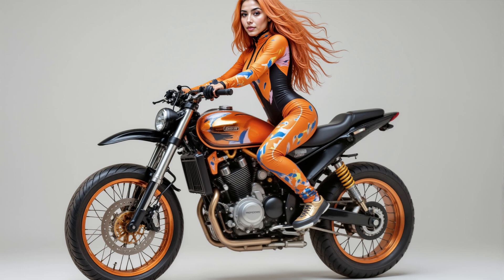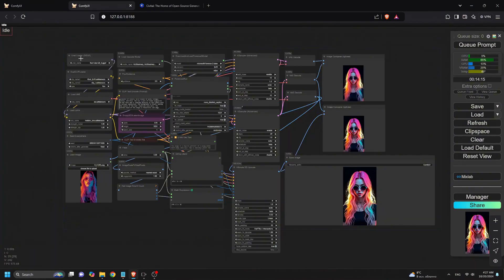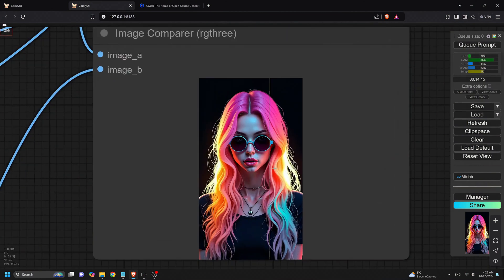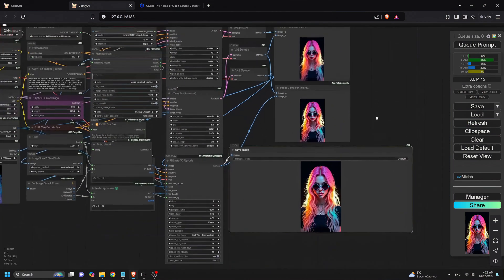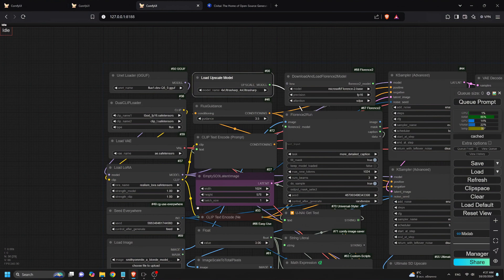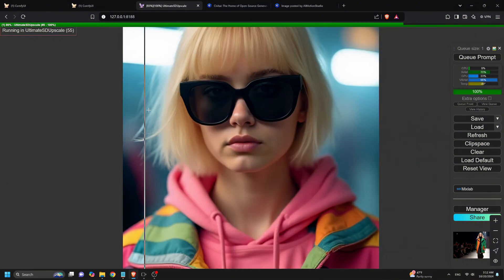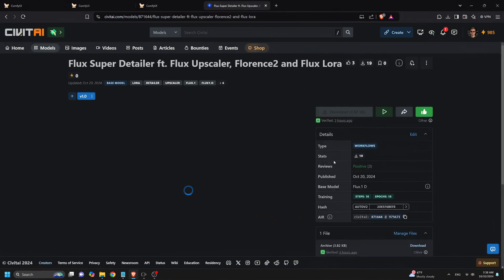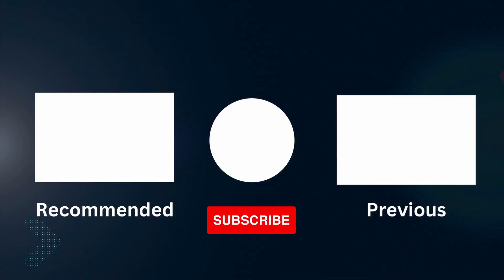Flux Super Detailer ft. Flux Upscaler, Florence2 and Flux Lora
Welcome to my deep dive into the Flux Super Detailer workflow, featuring the incredible combo of Flux Upscaler, Florence2, and Flux Lora! 🎨 Whether you're an AI artist, designer, or just curious about the power of AI image generation, this video will change the way you create with flux.

In this tutorial, I’ll walk you through the SuperFlux method – a better, more detailed workflow that leverages cascaded K-samplers for progressive refinement and faster iteration. 💡 You'll learn how the SuperFlux system generates stunning, high-resolution images in record time, compared to the traditional Flux approach, which can be slow and less detailed.

Here’s what we’ll cover:

Cascaded K-Samplers: Breaking the rendering process into three distinct steps to refine images progressively, from composition to fine detail.
Flux Upscaler: How upscaling enhances resolution and adds more detail before final rendering, using models like "4X Ultra Upscaler."
Florence2 and Flux Lora: How these powerful tools allow for precise fine-tuning and aesthetic customization, ensuring your images come out looking polished and professional.
✨ SuperFlux doesn’t just give you faster previews but also sharpens up every aspect of your image, making it perfect for AI artists who want to experiment with complex prompts while maintaining high-quality results. I'll show you step-by-step how to set up this workflow, compare SuperFlux-generated images to those created with the traditional method, and share tips for getting the best possible output.

🔍 See the dramatic difference in texture, detail, and smoothness that SuperFlux can offer – from facial features to backgrounds, and even complex textures like skin and snow.

By the end of this video, you'll be able to transform your AI-generated images with the help of the Flux Super Detailer. I’m confident you’ll see a huge improvement in both speed and quality!

Your support means everything and helps me keep creating awesome content for you!